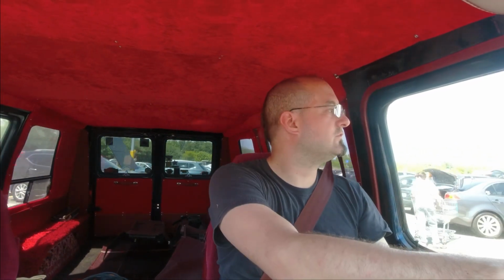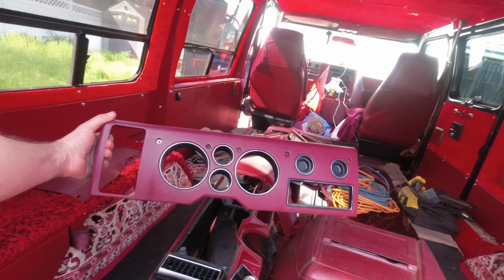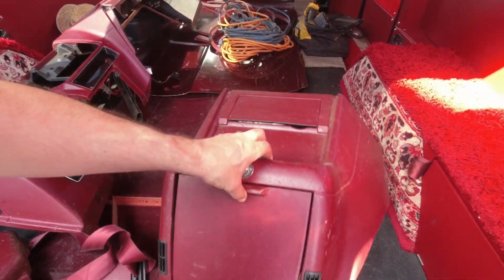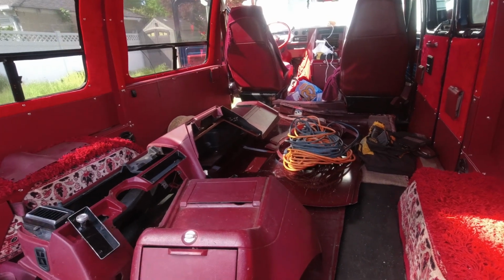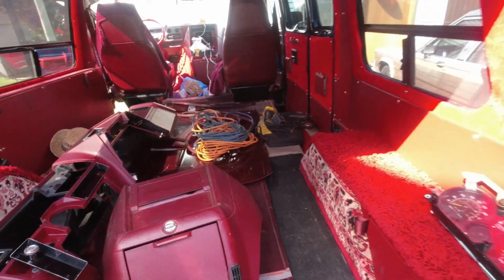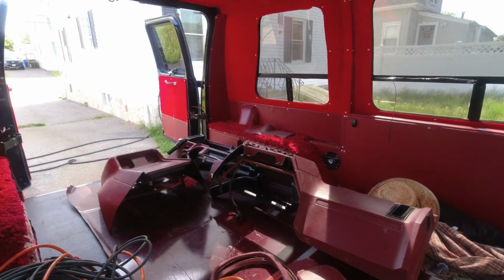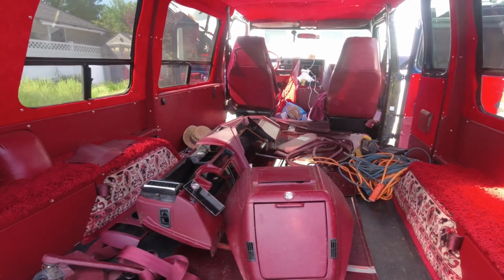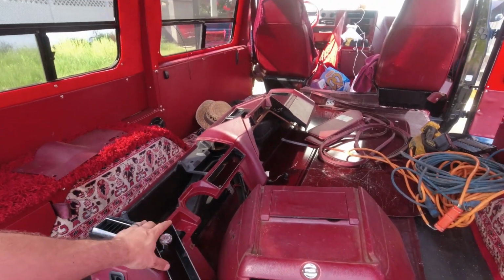Awesome van parts haul!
Quick video of some parts I've been trying to track down for the van.